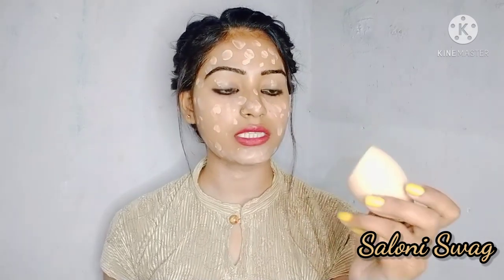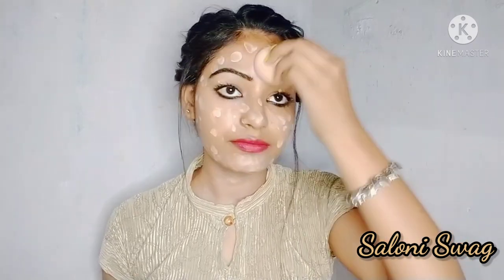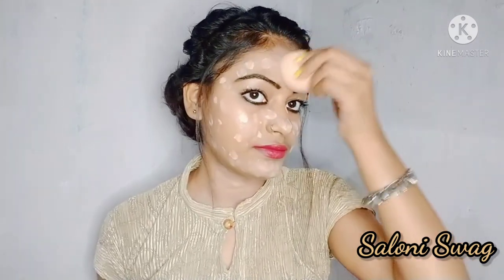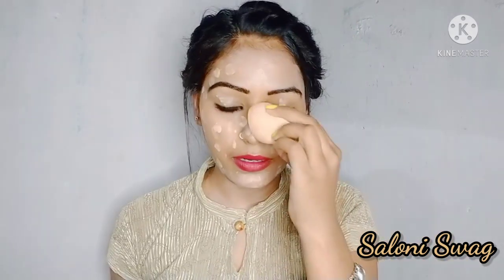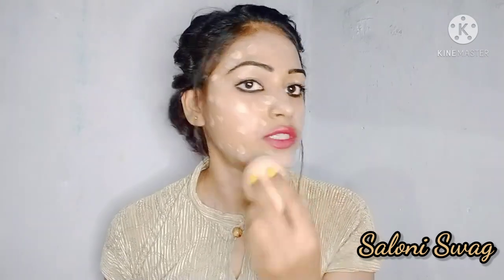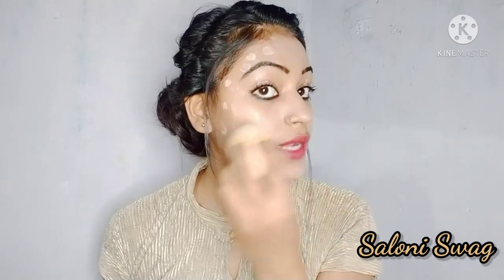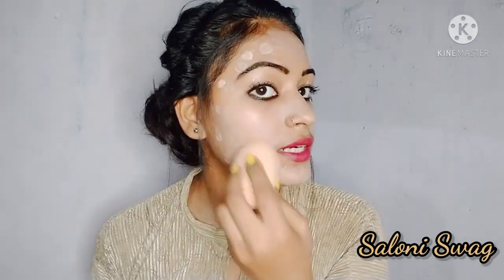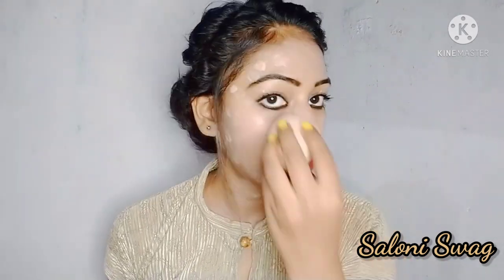How to Use Beauty Blender for Flawless Face Base|ब्यूटीब्लेंडर इस्तेमाल करने का सही तरीका|SaloniSwag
Hello guys !!
In this video i show you how to use beauty blender for flawless face base.  with glowing makeup ..i show you how to use step by step... i hope you enjoy this video very much...

Iss video me mai apko btaungi beauty blender use karne ka aasan tarika... and glowing makeup kaise kare... aur makeup product step by step kaise use krte hain ye bhi btaungi mai apko... i hope ap sab ko meri ye video pasand aayegi ...ye video apke liye kafi helpful hone wala hai.

Makeup tutorial.

how to use beauty blender
how to use beauty blender flawless face base
how to use beauty blender step by step.